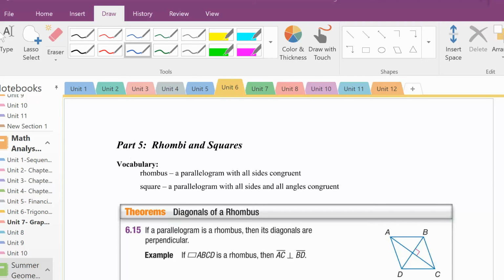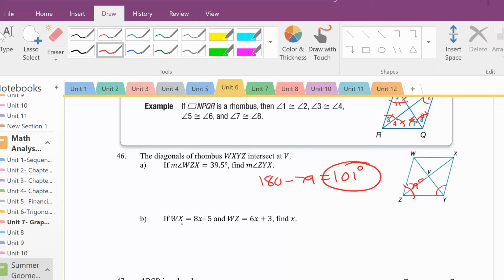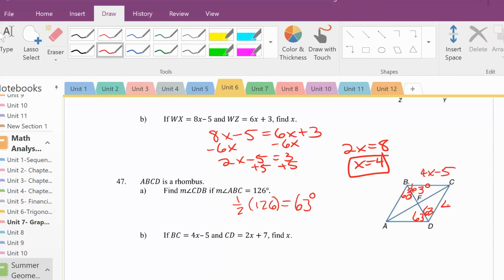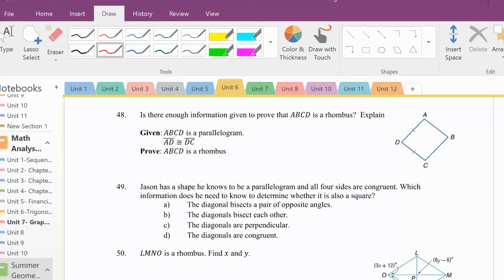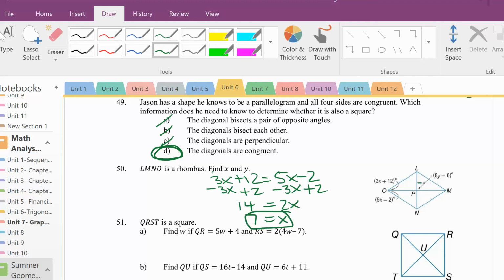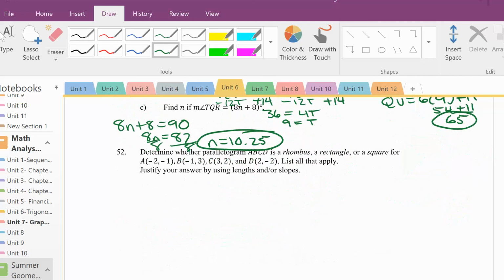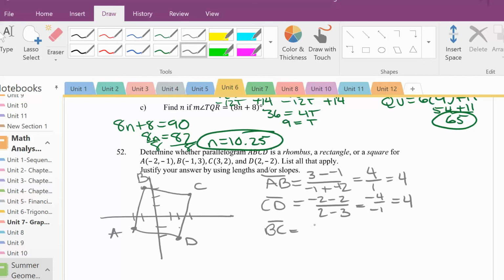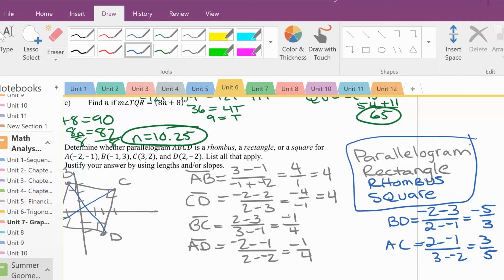Unit 6 Part 5 Video Notes